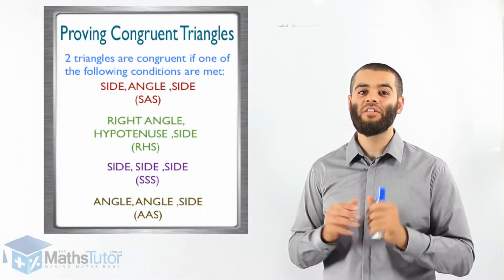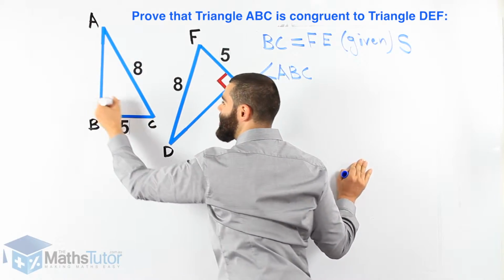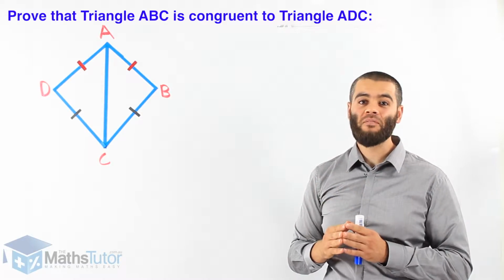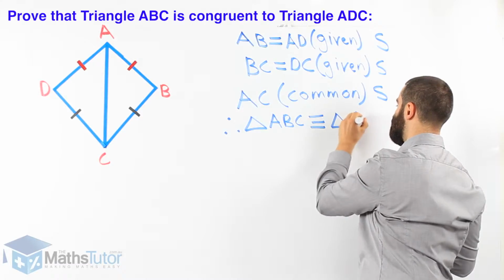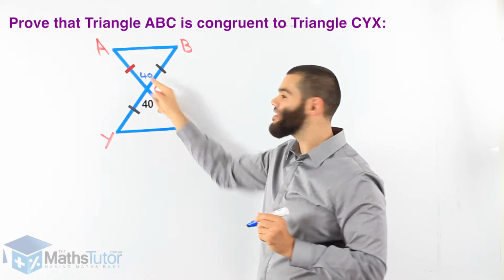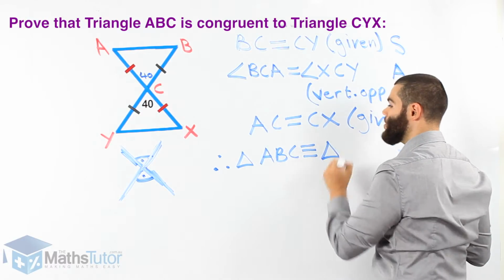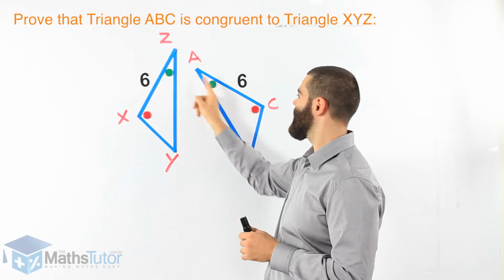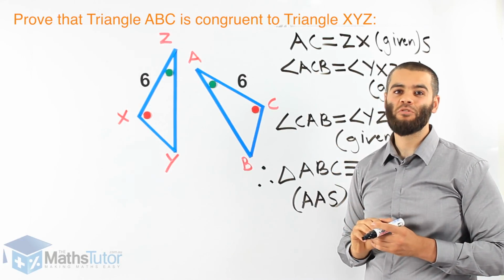129 Proving Congruent Triangles